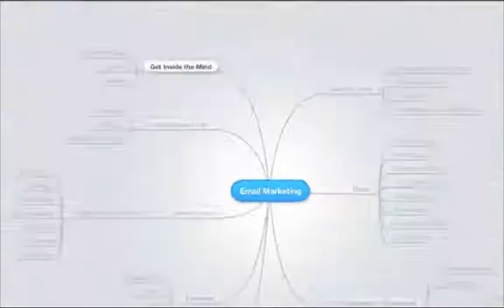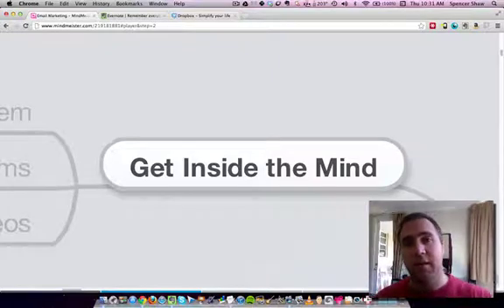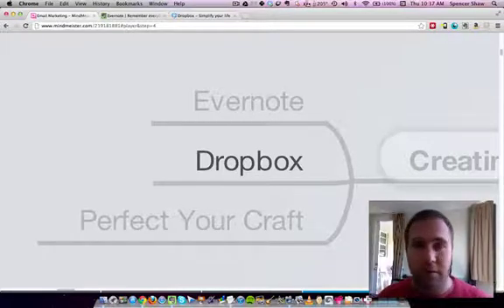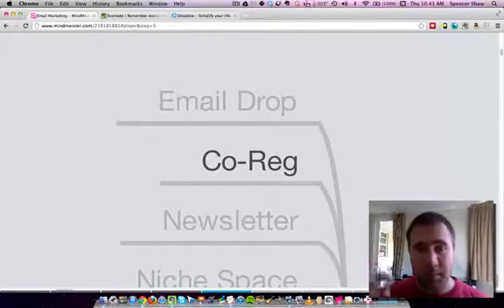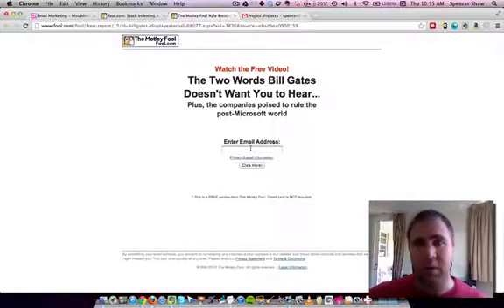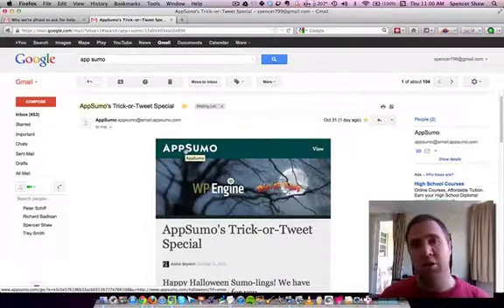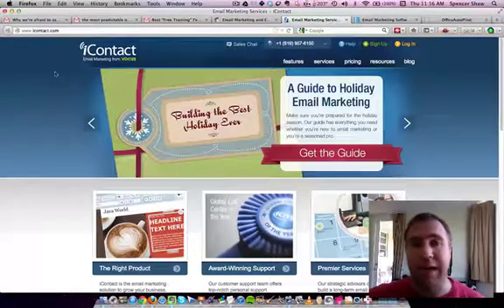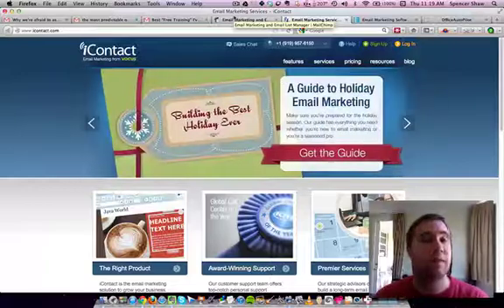Email Marketing Training - Auto Responders and Broadcasts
To get a PDF mind map of this you can download it on our

We talk about the organization and structure for using email in your business.

You going to learn:
-How to find the exact words that cause people to open emails
-The essential free tools to use before you push send
-Why the traffic source may be the biggest factor
-Real live examples of what's working and why
-Which email service provider to use